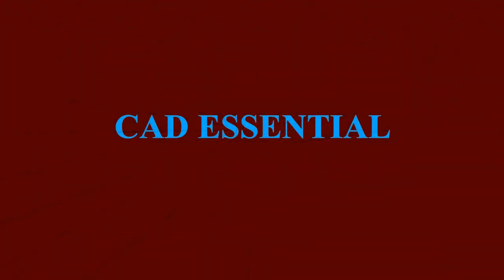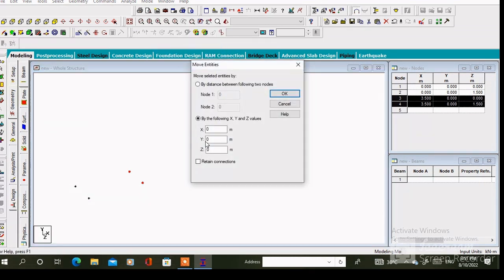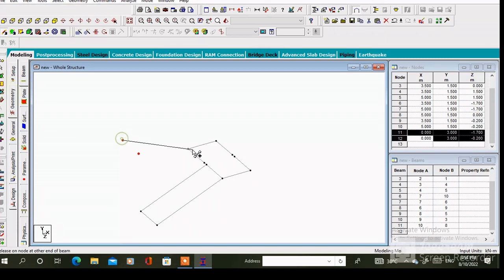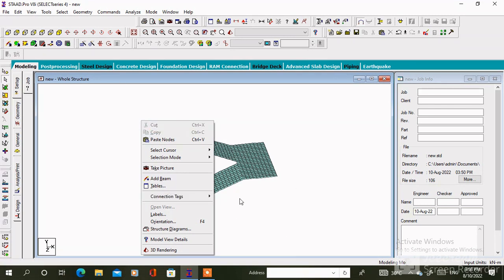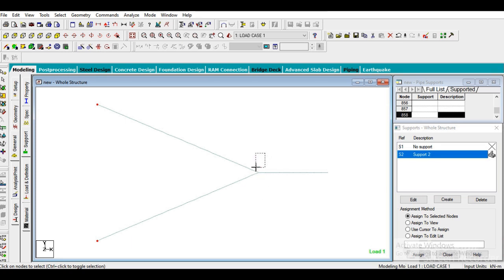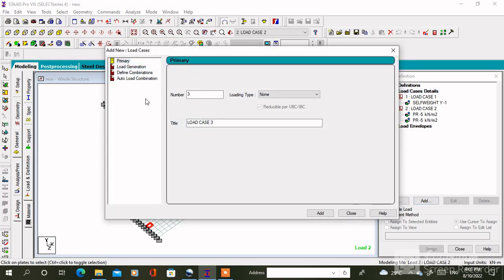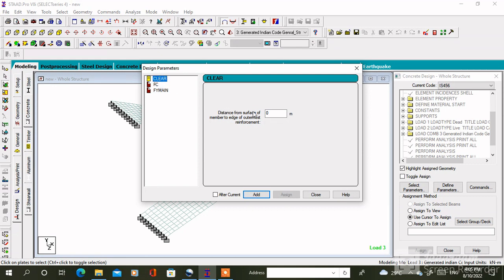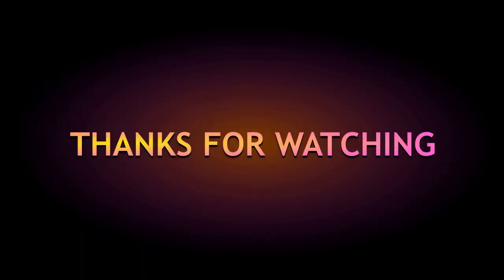Analysis & Design of Staircase by Staad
Easiest method of Model a Staircase & Analysis+ Design
Modeling part with the help of insert node & Add beam cursor,then generate mesh with FEM with a perticular division (@150mm c/c),assigning support,section property,loading (Self wt,plate load,load combination(factor of safety 1.5)Analysis check error,concrete design with IS 456, define & Assign parameter,with clear cover not more than 20 mm.(here  15mm  is assigned for clear cover) thickness,which ,mainly depends upon the area of steel, grade  Conc M20,compressive strength 25000 .fymain-Yield strength  415000,plate stress diagram.